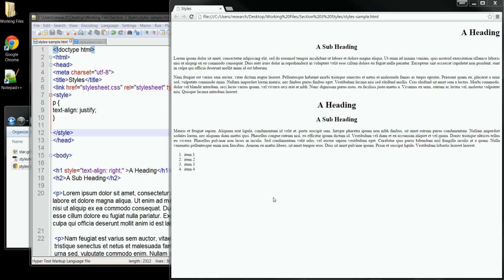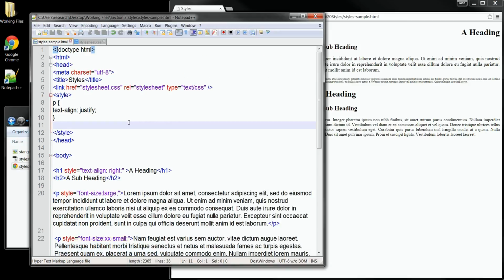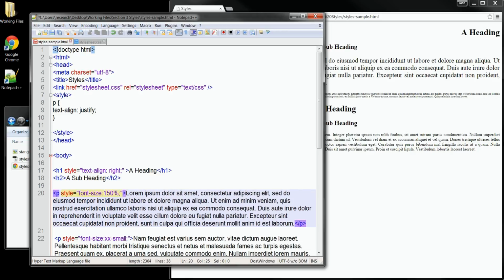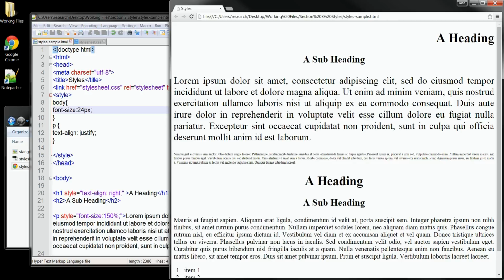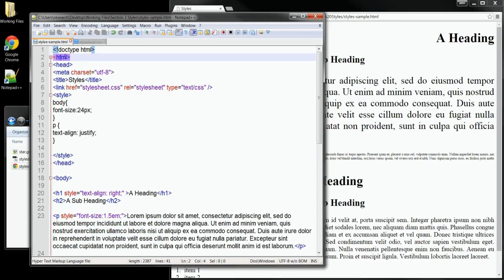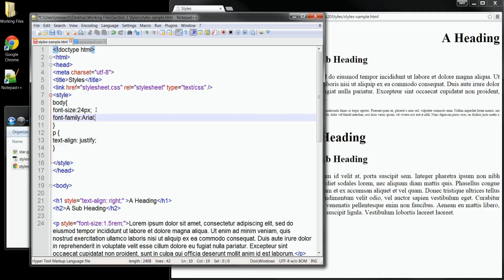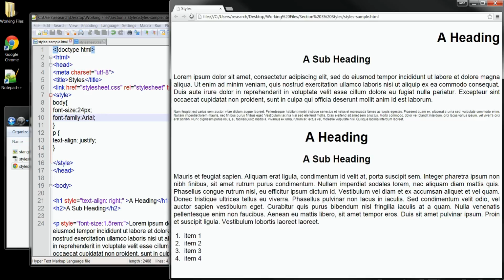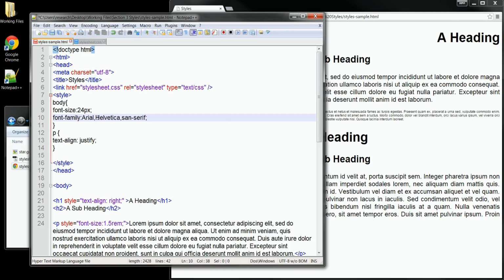HTML5 and CSS3 Fundamentals